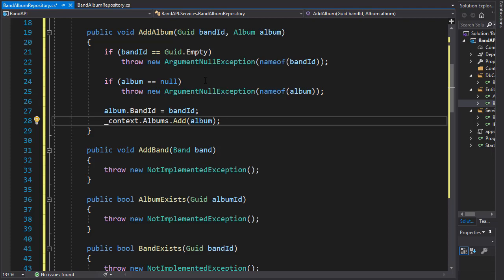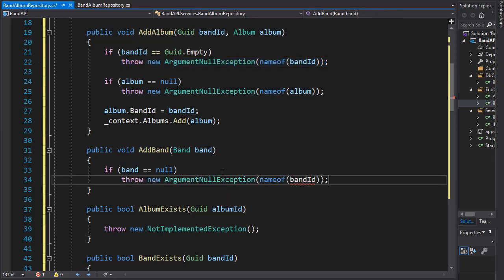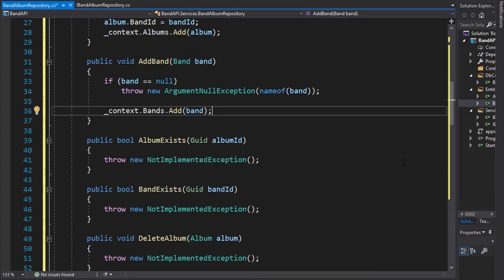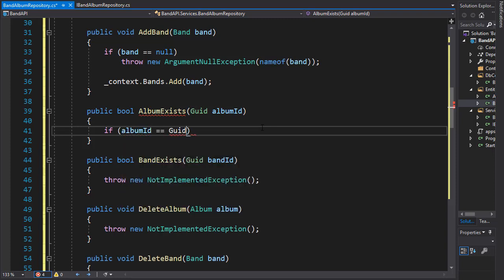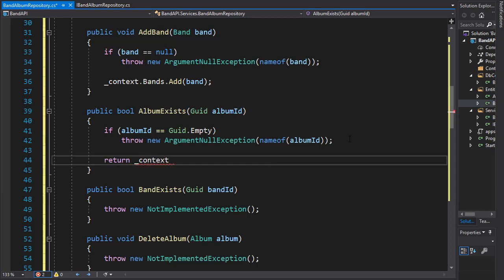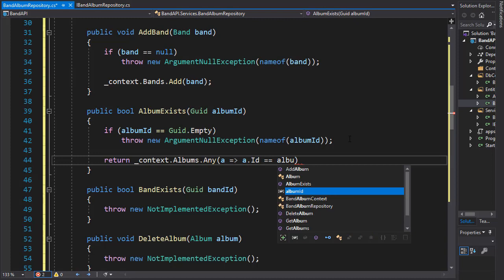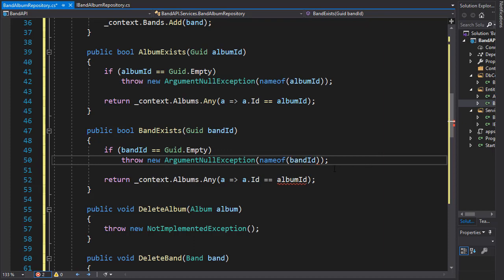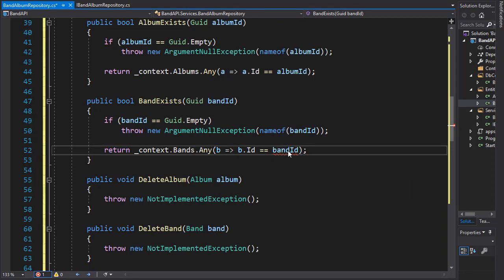RESTful API with ASP.NET Core 3.0 - 12/50 - Adding Band Implementation